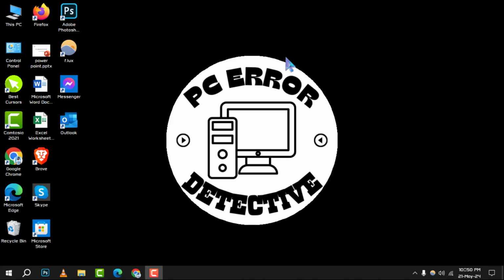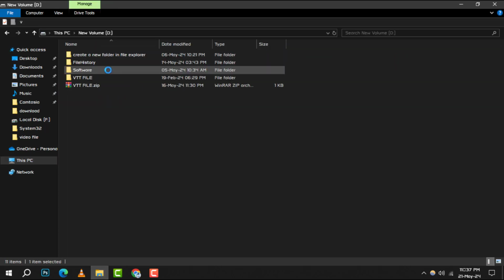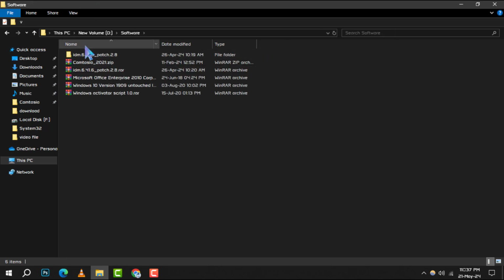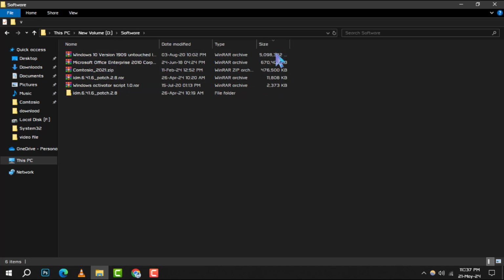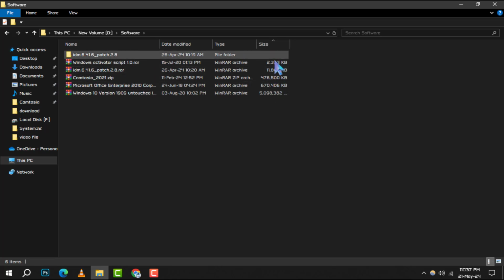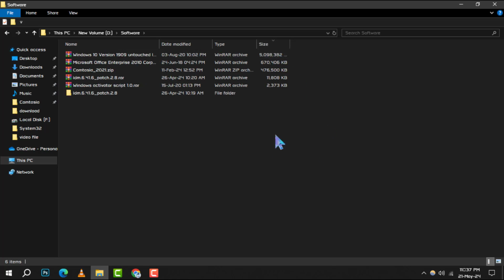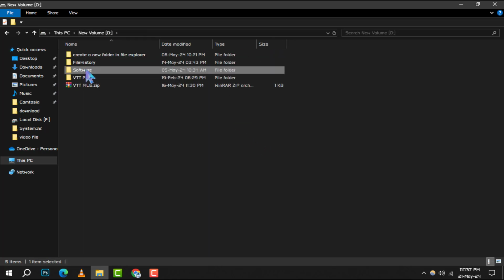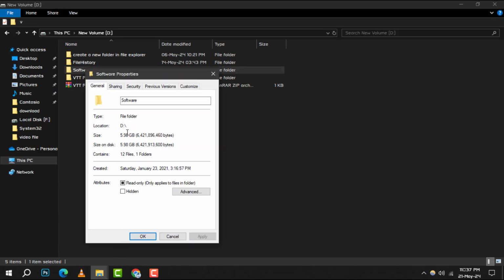How To View File And Folder Sizes In Windows 10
Discover how to check the sizes of files and folders in Windows 10 with this helpful tutorial. This video will guide you through the process of easily finding out the size of individual files or entire folders on your computer. Perfect for managing storage space and identifying large or unnecessary files that may be taking up valuable disk space. Follow along to efficiently view file and folder sizes in Windows 10.

- Checking File Sizes Windows 10
- Folder Size Viewer Windows 10
- View Size Of Files And Folders Windows 10
- Windows 10 File Size Explorer
- File Size Information Windows 10